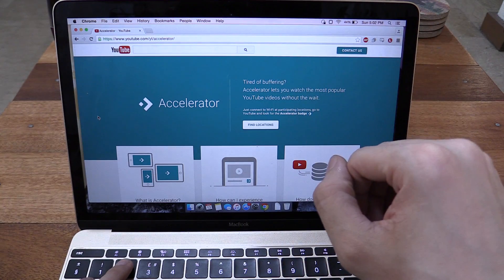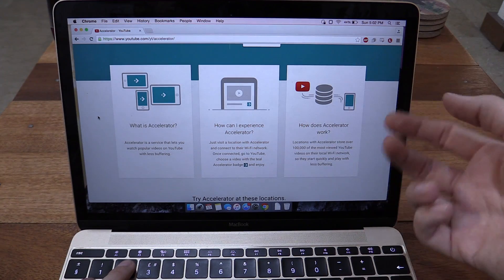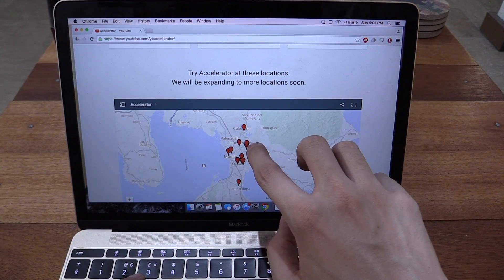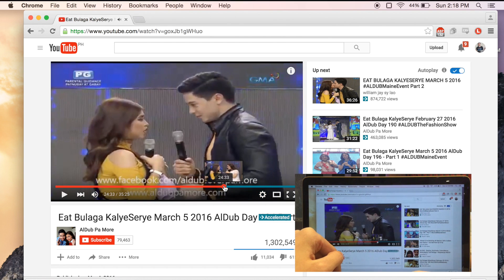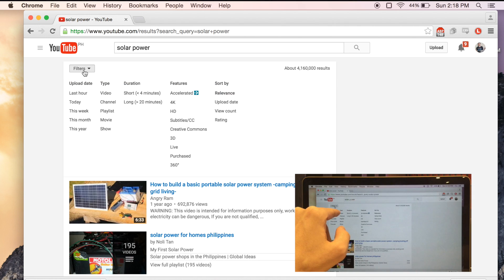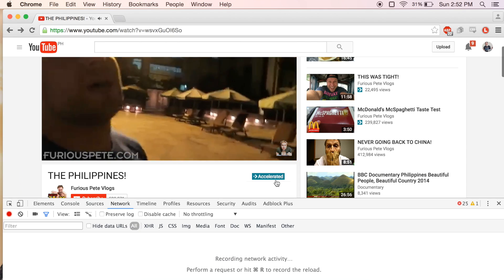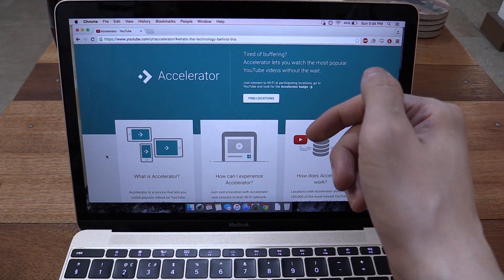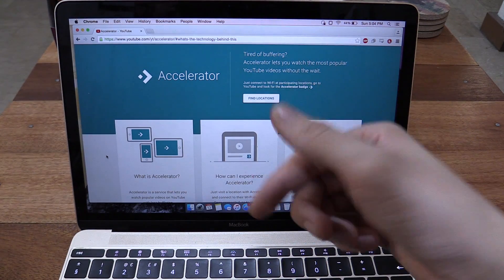Youtube Accelerator in the Philippines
Youtube launched a new service called 'Accelerator' which stores the most viewed 100,000 videos on local networks at popular locations like malls and university campuses.

The biggest winner here would be the ISP, like Globe or PLDT, since it reduces the load on their network and any international traffic; by serving a local cached version of the video instead.

Although I reached out to Youtube for comment, it's not immediately clear if there are actually cache servers inside Youtube Accelerator locations (e.g. UP Town Center) or if they're in a local data center and accessible to those with Fiber connections.

One of the locations that Youtube Accelerator is meant to be available, Starbucks on Katipunan Avenue, haven't even had a working internet connection for over a month and had no idea what I was talking about when I asked them about Youtube Accelerated videos and local caching.

Since UP Town Center already has a Fiber internet connection from Globe telecom, the effects of Youtube Accelerator is not noticeable for customers. Because with that high speed Fiber connections, 720 & 1080 videos load almost instantly anyway. But for Globe, it's a great way to cut down on bandwidth, especially if the servers are hosted inside UP Town Center itself. I would assume Youtube own the servers and periodically push new content to them, limiting it to the top 100,000 videos due to limited storage.

The accelerated / local cached versions appear to be limited to 360p, with no HD cached videos. I guess this comes down to storage space again.